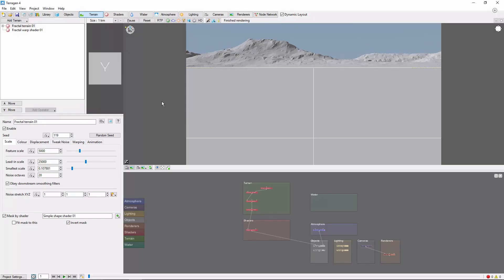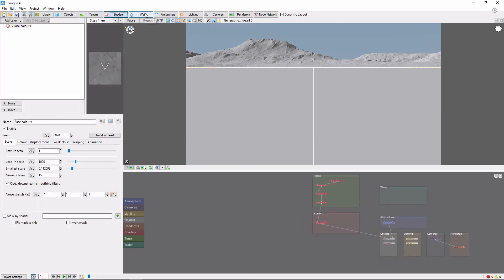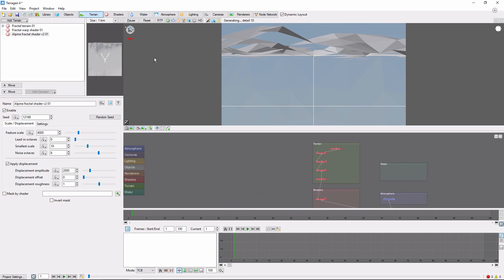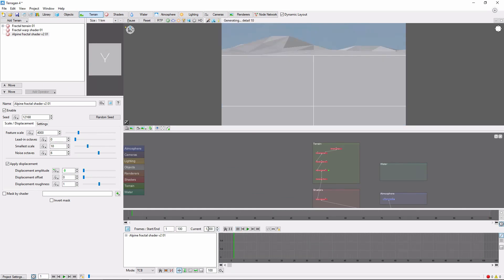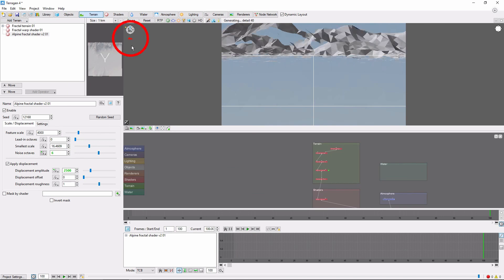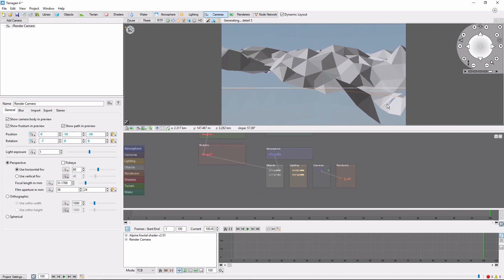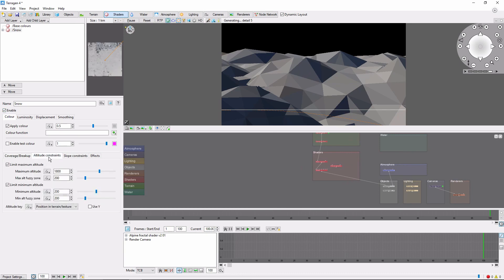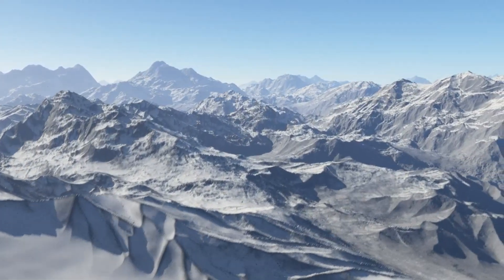Terragen 4 Basics: Animating (Almost) Everything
A quick introduction to animating almost any parameter in Terragen 4, including an animated terrain demonstration.  This video is part of a Terragen 4 beginner tutorial series.